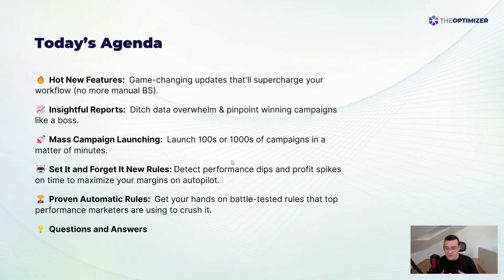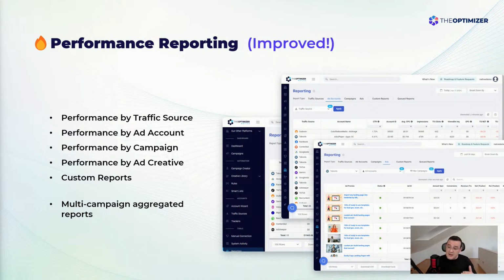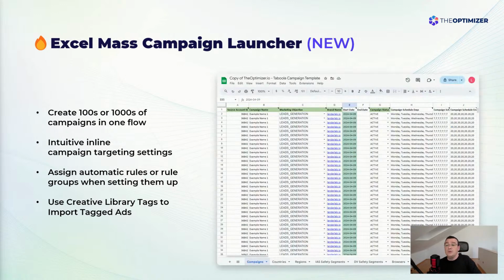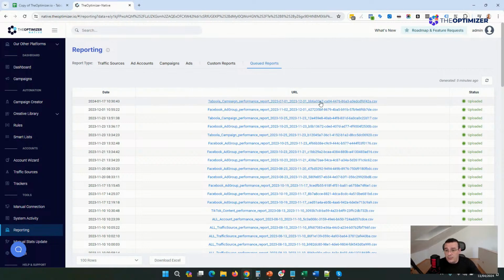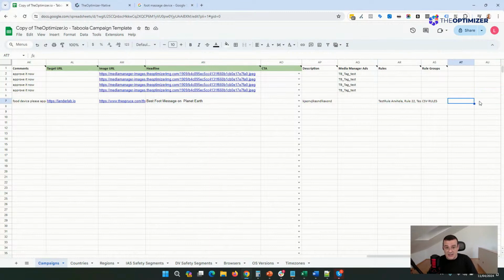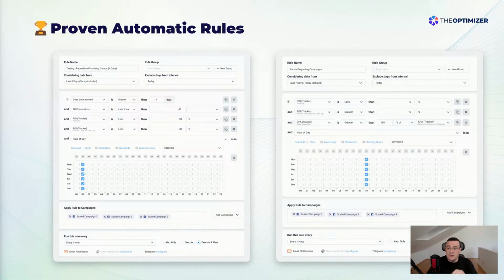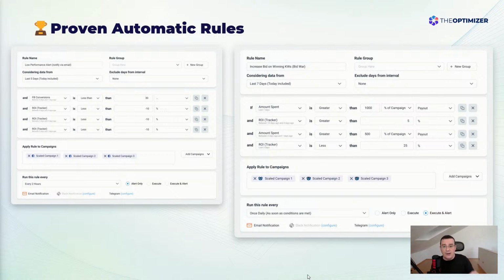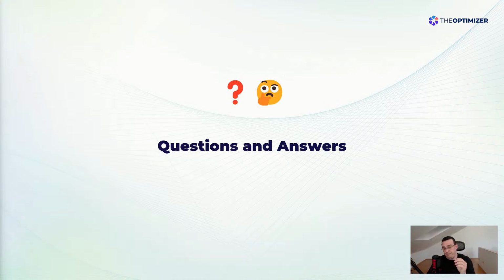Webinar: TheOptimizer Secrets to Scaling, Automating, and Crushing ROI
In this webinar, we unlock TheOptimizer's automation & optimization secrets to help you scale campaigns, boost ROI, and CRUSH your performance marketing goals! 📈

Scale your campaigns with effortless, automated adjustments that keep your ROI rock-solid, 24/7.

0:00 - Intro and Webinar Agenda
3:16 - New Tools and Functionalities to Get More Done 🔥
21:12 - Insightful Reporting Live Demo 📈
26:24 - Mass Campaign Launcher Live Demo 🚀
36:41 - New Advanced Automatic Rules Live Demo 🤖
42:11 - Tested Automatic Rule Examples You Can Copy 🏆
57:53 - Quick Q&A💡